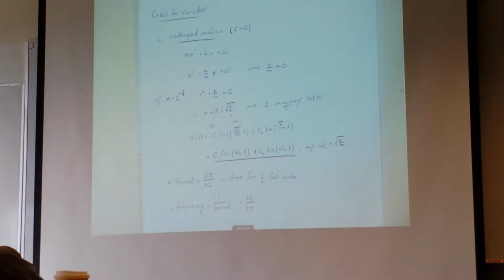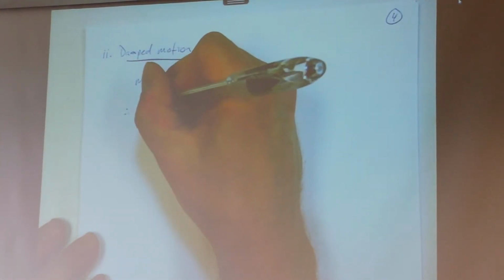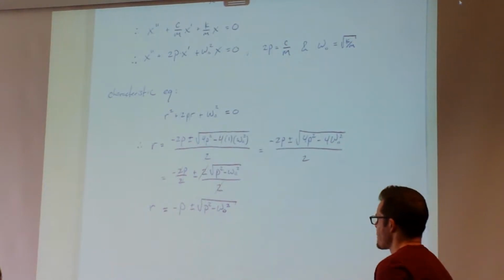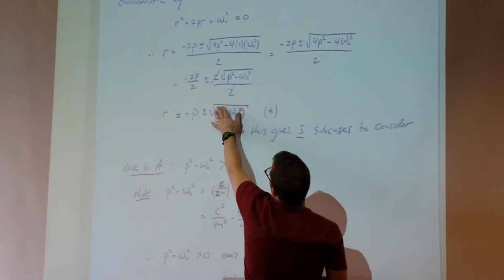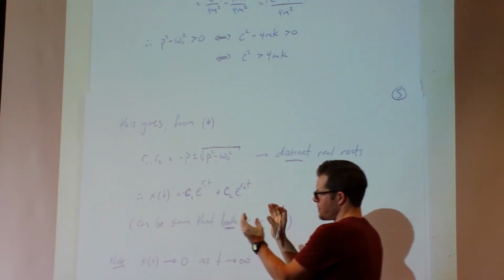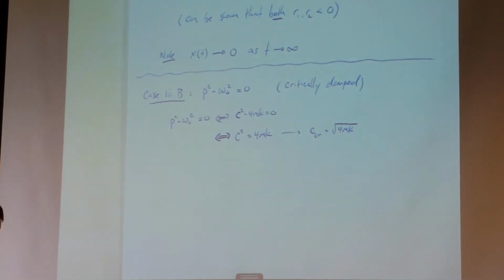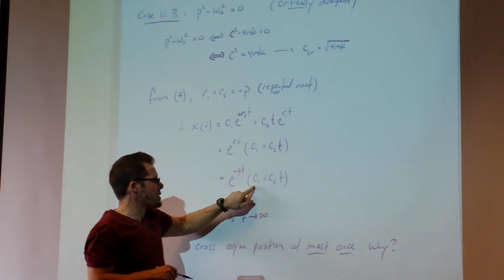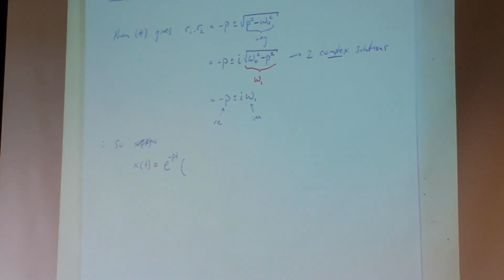05062014 2 of 4